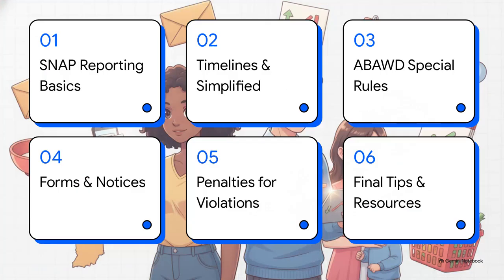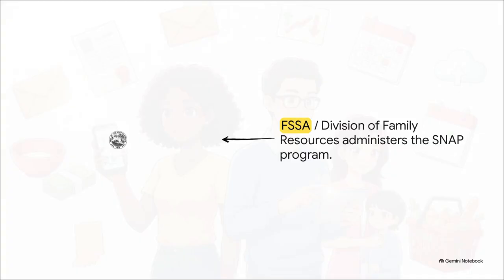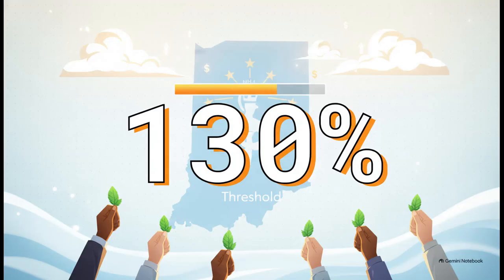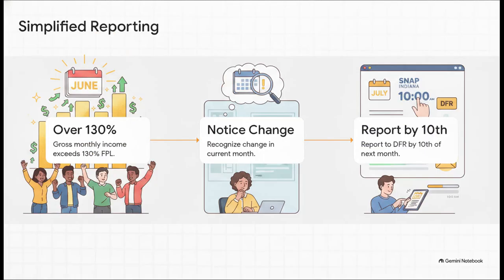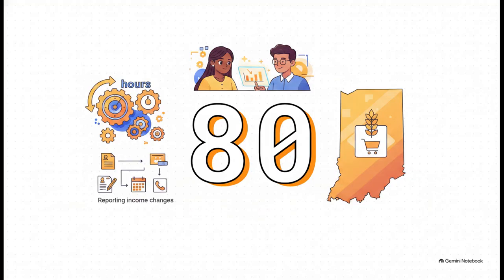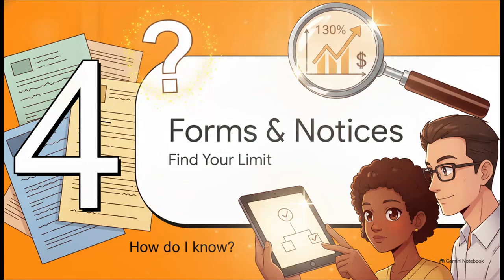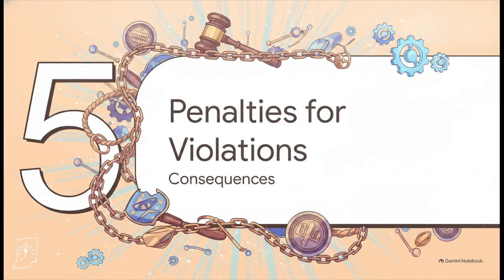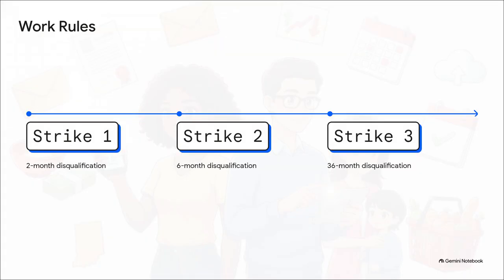How to report income changes to SNAP in Indiana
Navigating the complexities of government assistance programs can be a daunting task. If you're a resident of Indiana participating in the Supplemental Nutrition Assistance Program (SNAP) and have experienced a change in your income, it's crucial to report these changes accurately and promptly. This process helps ensure that you receive the correct amount of benefits you're entitled to while maintaining compliance with program guidelines. In this video, we break down the steps necessary to report income changes to SNAP in Indiana, making the process as straightforward as possible. From understanding when to report changes to knowing how and where to submit your documentation, we cover everything you need to keep your benefits uninterrupted.

Whether it's a new job, an increase or decrease in work hours, or a transition to a different form of income, keeping your SNAP caseworker updated is essential. Understanding the nuances of what needs to be reported and the timeline for doing so can significantly influence your eligibility and benefit amount. Our expert guidance will equip you with the knowledge and confidence to handle income changes efficiently, ensuring you stay well-informed about your rights and responsibilities within the SNAP program.

Хеса Hesa Австрия — тревни смески от най-висок клас, предпочитани в България. Видео за: "How to report income changes to SNAP in Indiana"